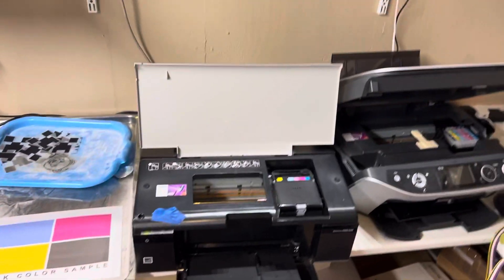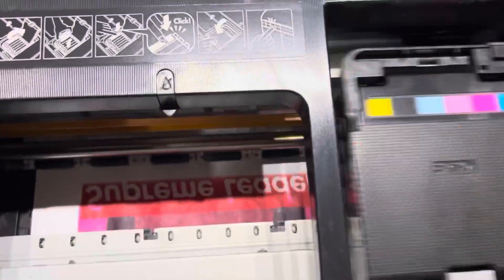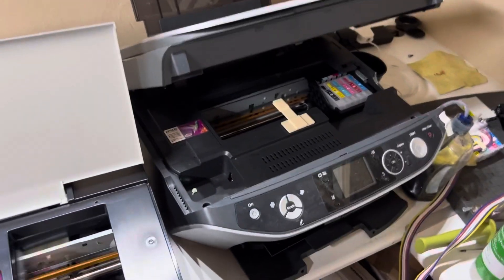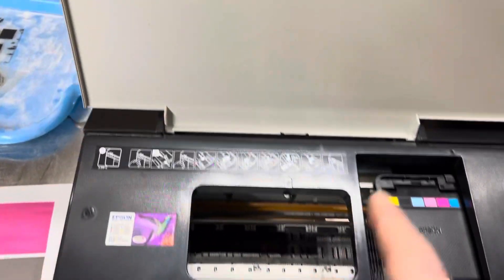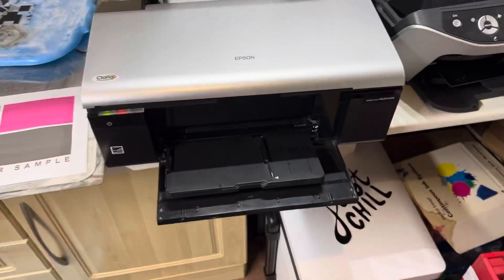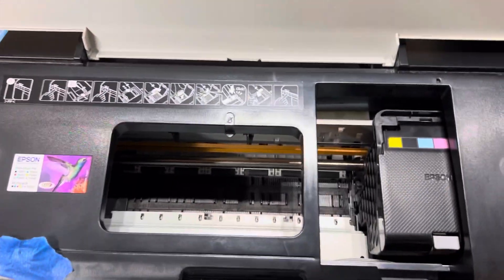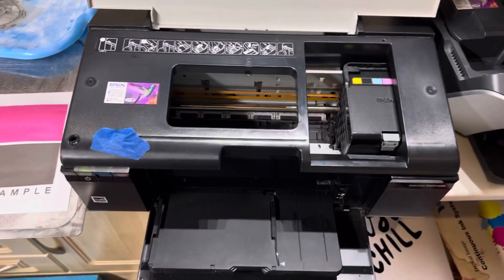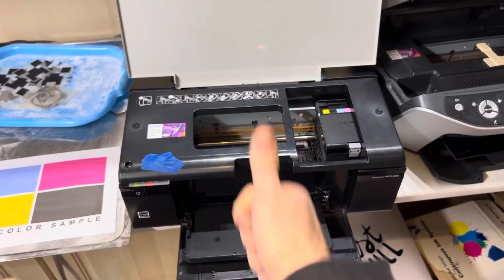Part 1: Budget DTF Epson R285 R360 R380 RX585 RX685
Part 1 of a series of videos on how to modify the Epson A4 R series for DTF printing with AcroRIP 9.0.3

Suitable printers include: R285, R360, R380, RX565, RX585, R685

The main modification is to remove the "pizza wheel" carrier from just before the output tray.

In AcroRIP you need to use the Epson R290 printer type.